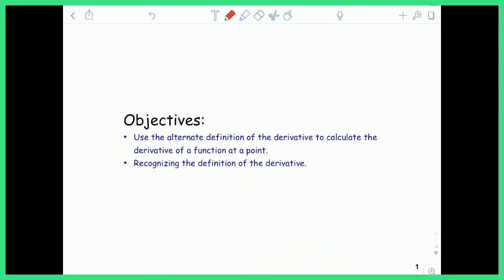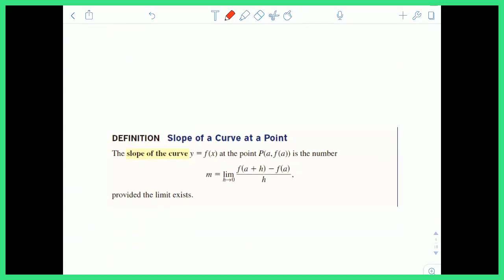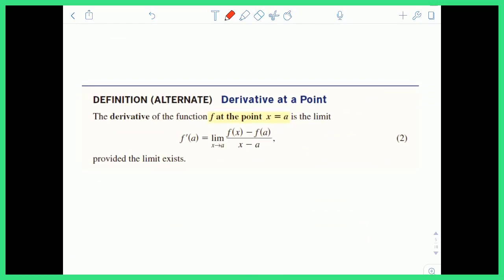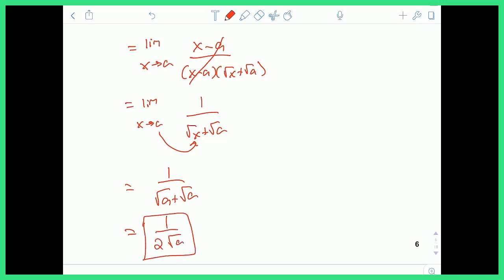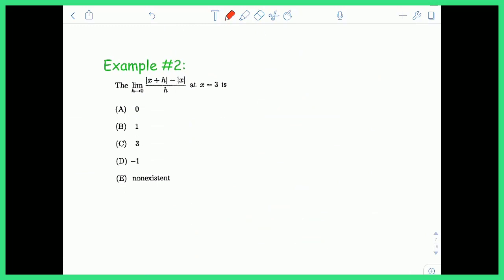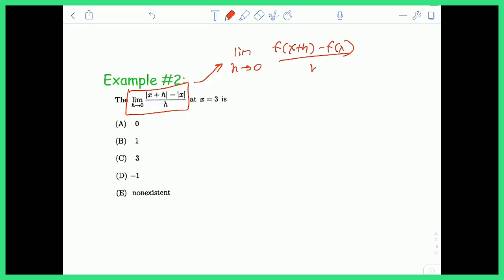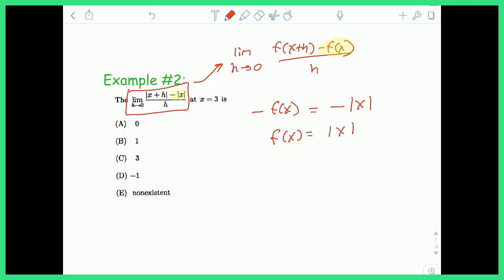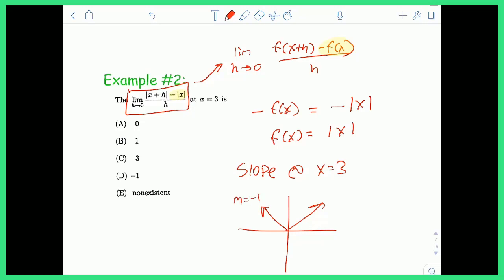Alternate Definition of the Derivative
Objectives:
- Use the alternate definition of the derivative to calculate the derivative of a function at a point.
Recognizing the definition of the derivative.